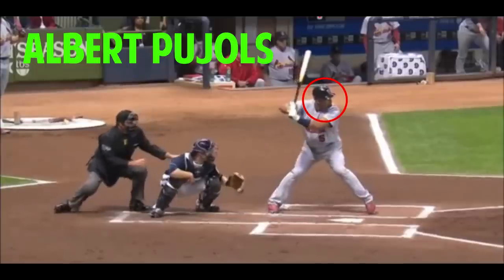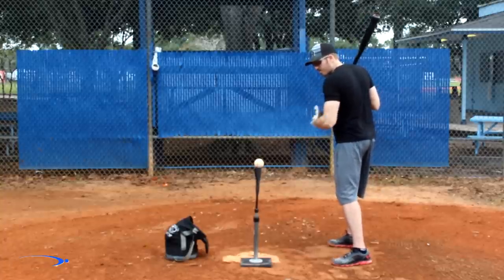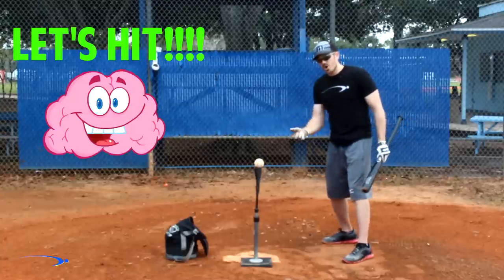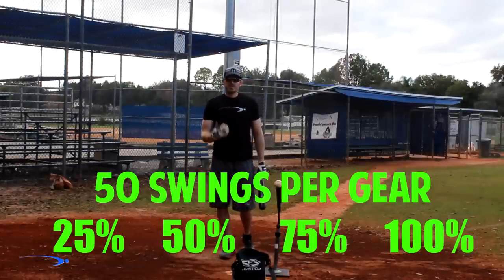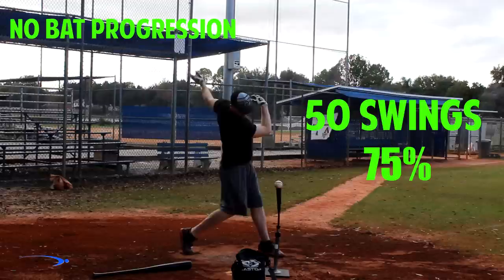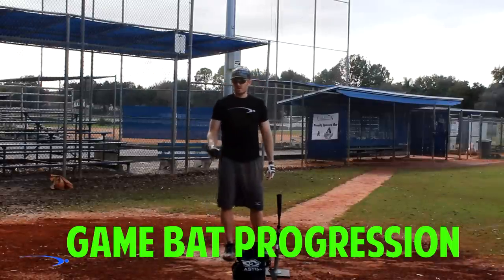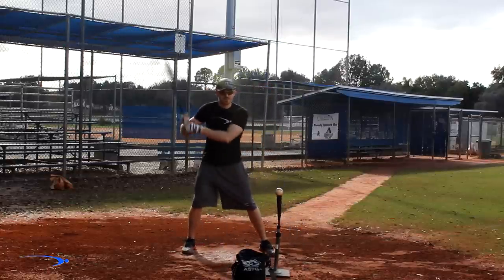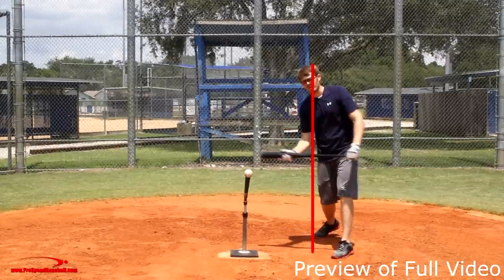How MLB Players Keep Their Heads Down | (Pro Speed Baseball)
In this video we are going over the ever so popular coaches "go to" instruction, "keep your head down. " Keep your head down, is one of the most used terms and baseball when it comes to hitting.

Keeping your head down is crucially important because your head contains you're most powerful weapons as a hitter, your eyes.

The biggest problem that hitters have with this is that they try to keep their head down but can't seem to control their head movement.

One of the biggest reasons this happens is because of hitters burying their hands behind their body in the loading process. This puts the body in between the hands and the ball and forces the hitter to over rotate which in many cases causes the header to pull his head out.

And the most common culprit of why hitters bury their hands is because they're trying to swing too hard. Now swinging hard is definitely part of the game, yet it needs to be done under control, especially with the head and eyes. By controlling her head and eyes we give ourselves the best chance for pure contact.

And the reason why it's hard to control the head when we do this is that the knack contains very powerful muscles that turn the head. And when we or hitting our goal is to hit the ball as hard as possible. So a chain of events occurs in our brain when we tell our brain we want to hit the ball hard.

What happens is our body knows it has to move fast and it has to rotate in order to achieve hitting the ball hard. The brain is very literal and will react as such by trying to employ the strongest rotational muscles so that I can move the fastest. As a result if we do not train our head to disconnect from the body, we will then attempt to use the head and Rotational muscles in the neck as a source for power and pull out head out.

We will then give you a series of Progressive drills to teach you how to disconnect your head from your baseball swing.

The drills are made up of three stages where you take 50 swings at 25%, 50%, 75% and game speed at each stage. So it will be 200 swings for stage and 600 swings total. Every swing the head should be monitored that it is staying nice and still all the way through contact. Also each stage will be done without hitting any baseballs so that you can focus on learning how to disconnect your head from your sewing.

 The first drill will be done without a bat and we will take ghost swings working our way from slow at 25% and progressively all the way up to 100% swings.

The next progression we will use a light bat, Wiffleball bat, or turn our game bat over and grab it by the barrel. We will then take 50 swings with the light bat at each progression.

And the final for progression will consist of using our game bat at each of the four stages 25%, 50%, 75%, and game speed.

After completing all three stages you're ready to go back to T work and crush some baseballs with fantastic contact because you know our controlling your head and controlling your eyes.

Michael Derr